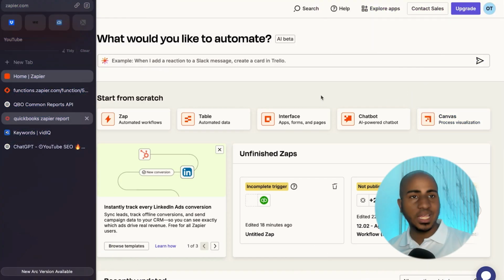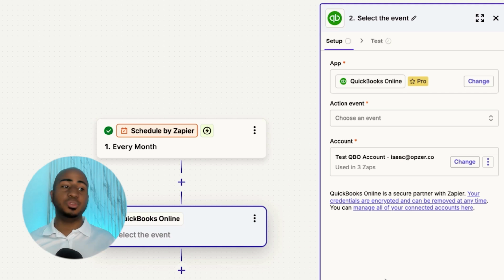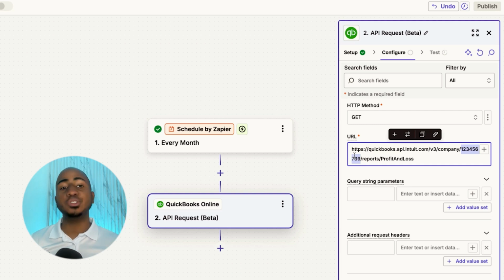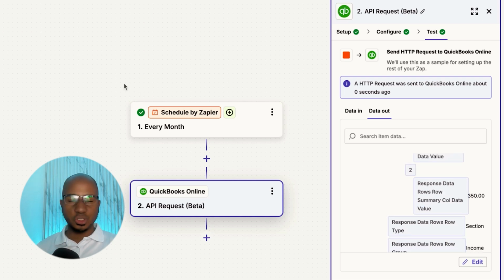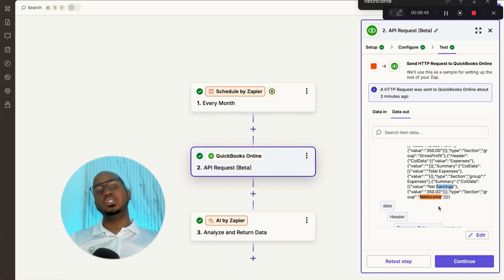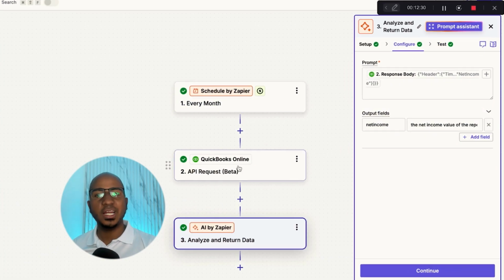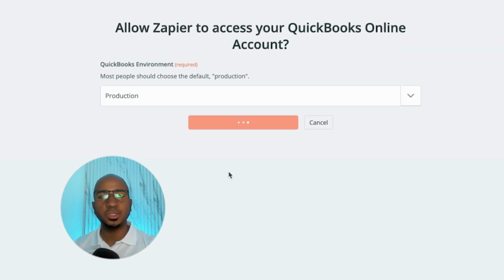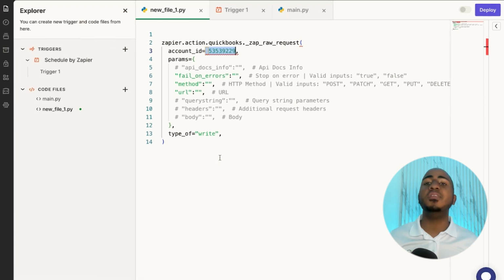Automate Accounting Reports 2025 (Quickbooks, Zapier)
⏰ Timestamps:
0:00 - How to Get QuickBooks Reports with Zapier
2:22 - API Calls for Custom QuickBooks Reports
4:29 - Reading and Parsing Report Data Automatically
6:59 - Real-Life Use Cases for Automation
8:54 - Automating Across Multiple QuickBooks Clients

About this video:
In this Zapier QuickBooks tutorial, Isaac Perdomo from Opzer shows you how to automate QuickBooks Online reports using Zapier, including how to get a Profit & Loss statement, trigger monthly reports, and use AI to extract net income or other key figures. If you manage multiple clients in QBO, you'll learn how to scale automation with Zapier Functions and build automations that detect financial signals or generate review tasks for your team. This video is packed with real use cases from accounting firms and tips to reduce manual work using tools like Zapier, AI, and QuickBooks API. Whether you're a solo bookkeeper or running a large team, these accounting automation workflows will help save time, catch errors, and serve clients more efficiently.

Isaac Perdomo, Opzer